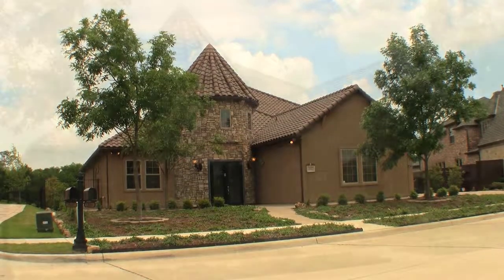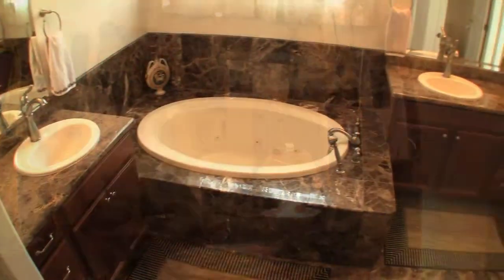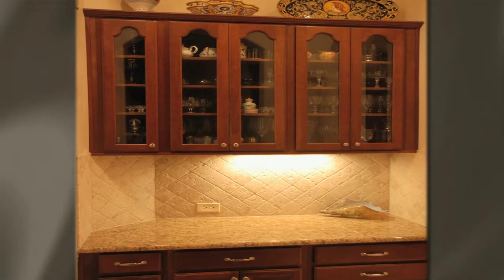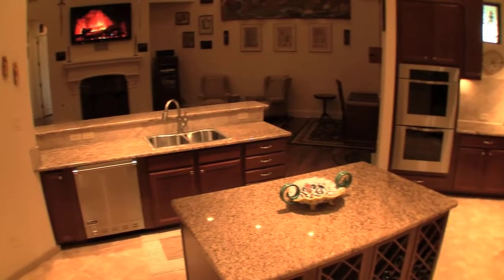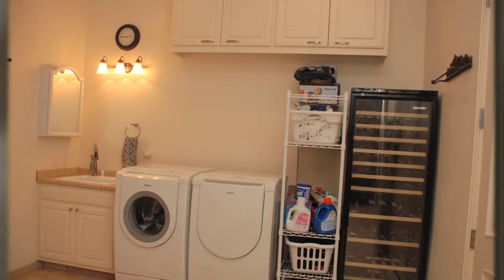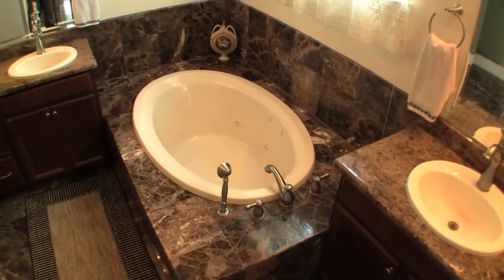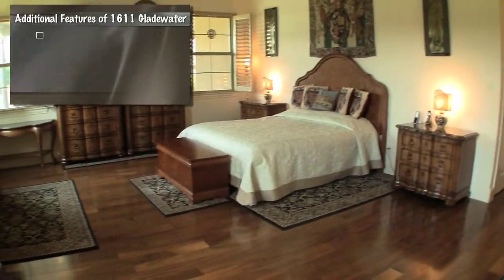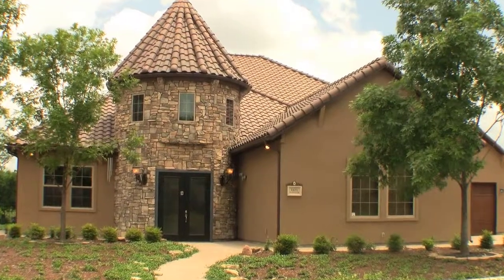Old World Style Home For Sale Keller Williams Realty 1611 Gladewater Allen, TX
Welcome to 1611 Gladewater. This truly one of a kind custom home has 4 bedrooms and 3 full baths. Located just 20 miles north of downtown Dallas this rare old world style home is located on the 15th tee of prestigiously acclaimed Twin Creeks master planned community in Allen, TX. This single story 3,257 sq foot home is perfect for those that are looking to downsize with style or retire in luxury. The ornate landscaping which requires less water, and maintenance are environmentally friendly unique features of this home.
Notice the beautiful stucco & stone exterior with Tejas Espana barrel-style tile roofing. Entering through the huge metal and glass over wrought iron front double doors
this home features a fully functional architecturally stunning Turret. Through the second set of interior double doors you will find the formal dining room to your right.
Just off the formal dining room is the butlers pantry with glass insert cabinets. To your left is the study  which features  french doors, wood wainscoting, a coffered ceiling and crown molding. Moving  forward you arrive in the large and spacious family room. With its gas log custom stone & marble fireplace, vaulted ceilings
and views from  the kitchen you instantly feel the openness and flow for this space. The gourmet kitchen which over looks the family room features granite counter tops, viking appliances, Shenandoah Maple Cabinets, a huge center island, customized with a wine rack and extra storage,
6-burner gas cooktop with built-in grill, a large walk-in pantry and double convection ovens. Making this kitchen professionally equipped and built for entertaining.
Just off the breakfast nook is the oversized laundry room
with custom cabinets, sink and two dedicated electrical outlets, and access to single-stall garage. From the family room and through the 8ft wood door with opening speakeasy we arrive on the 800 square foot covered patio
with 2 ceiling fans,  decorative lighting and gas line for outdoor grilling.  From the huge family room you'll find the master suite. Elegant and relaxing you will enjoy panoramic views of the outdoors. Lavish in the luxurious master bath with marble-surround jetted tub, marble tile floors, marble slab counters with dual vanities and the inside Kohler Sauna Shower. If space is what you desire you'll find plenty of it in the 13x14 Master Suite walk-in-closet. With the enclosed architecturally stunning turret
and oversized  patio which are all part of the foundation,
this allows for 4900 sq ft of total under-roof living space.
Additional features of 1611 Gladewater are:
Walnut hardwoods
Tile and Marble
Insulated wood-faced  3-car garage
Crown Molding
Arched Doorways Columns & Art Niches
Sanitron and GE UV water Purification System
Pella windows,
Radiant barrier
95% efficient furnaces
19 SEER AC units.
For More Information on 1611 Gladewater contact Marsha Powell with On the Map Realty
Your personal GPS on the real estate map